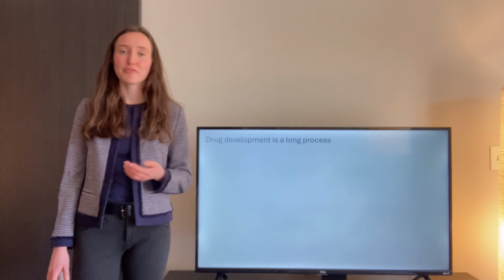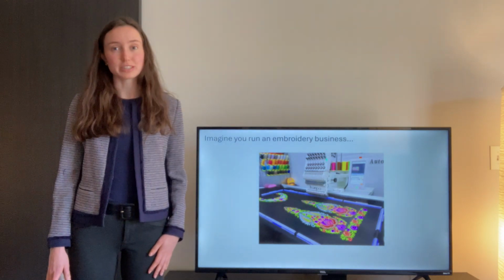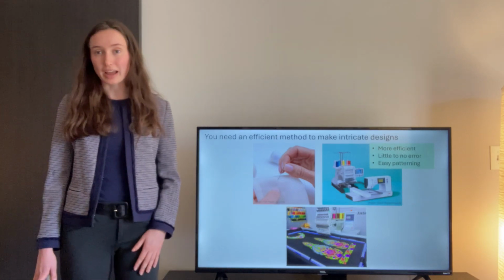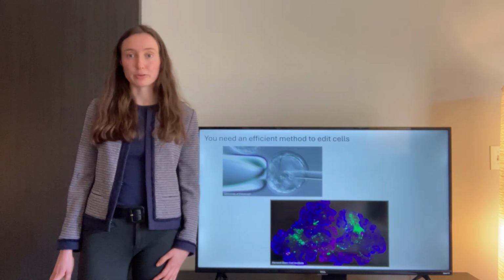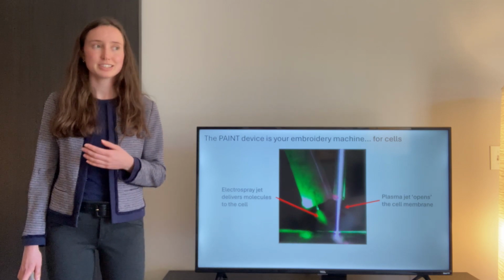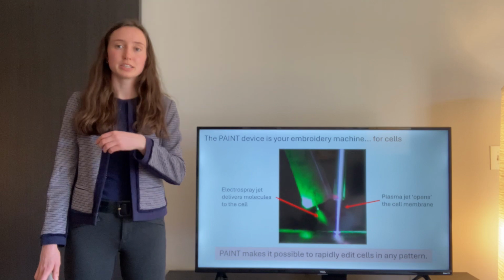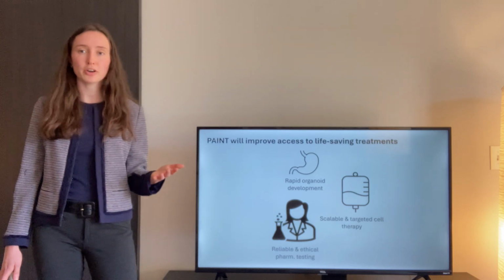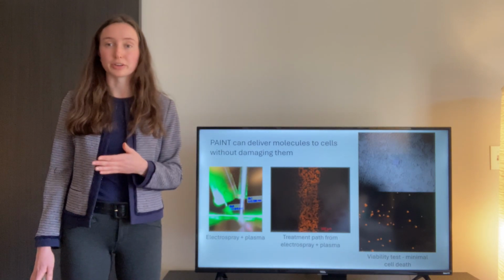Georgia Tech Graduate Quick Talk 2025 - Julia Nelson